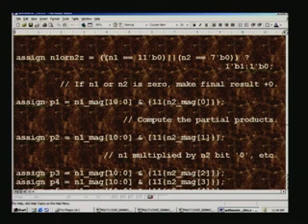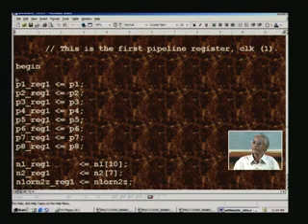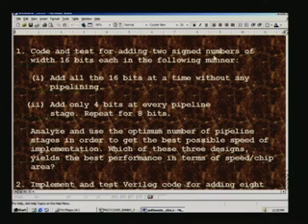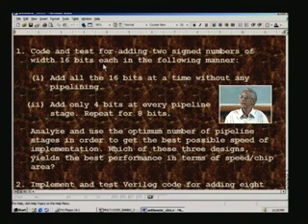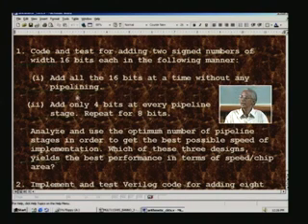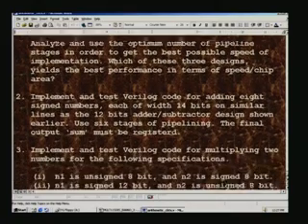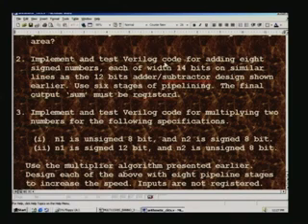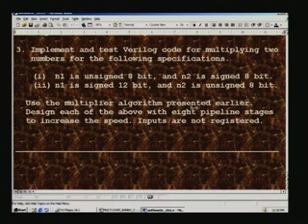Lecture 42 - Design of Arithmetic Circuits(Contd..)